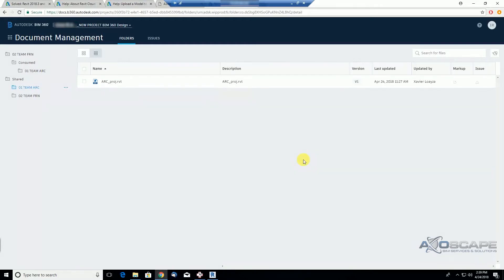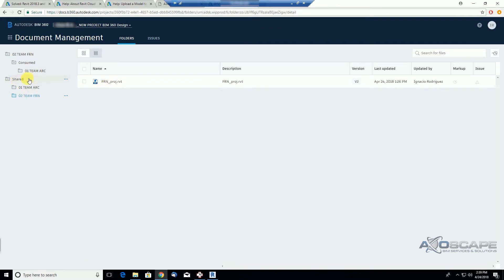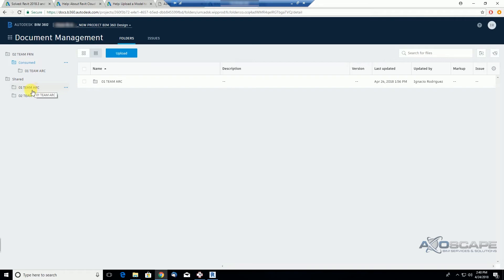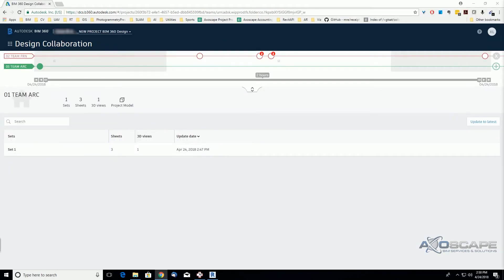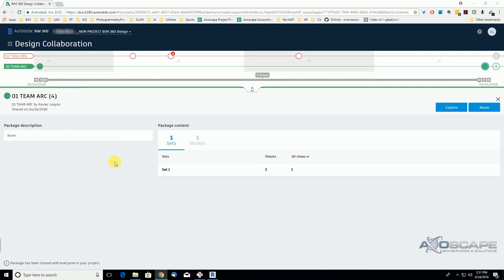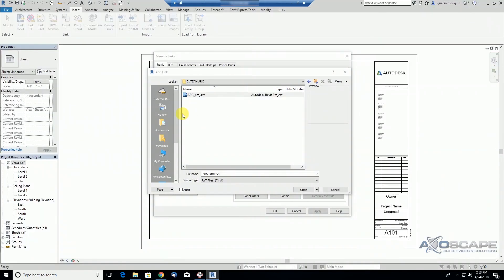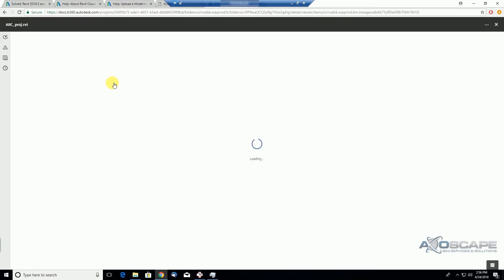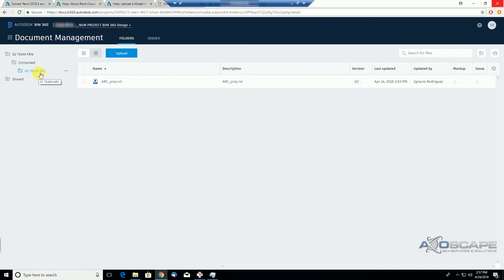BIM 360 Design - Shared vs Consumed Packages - 16/17